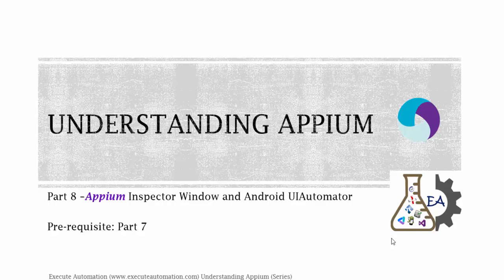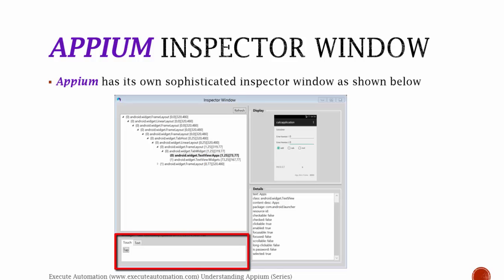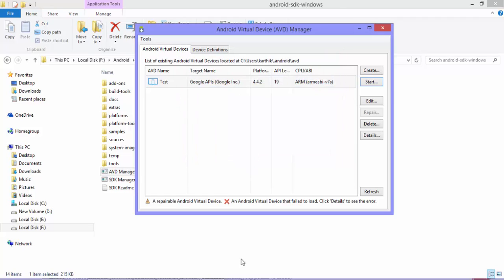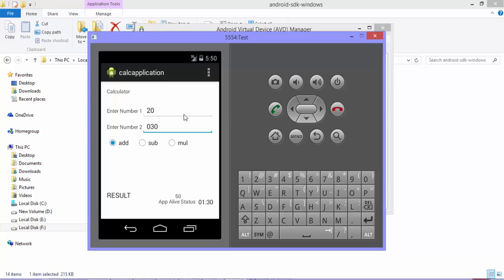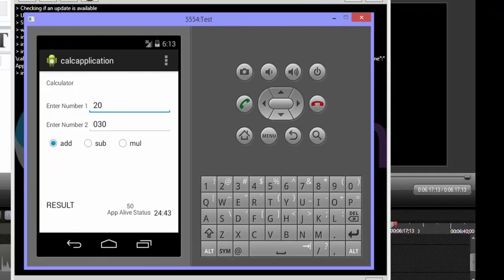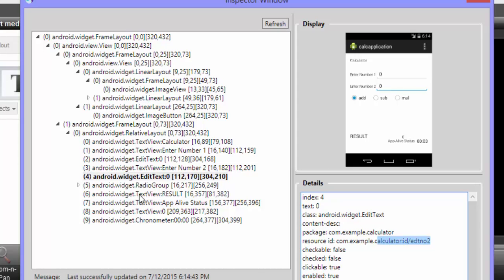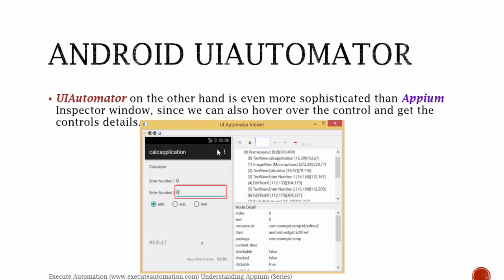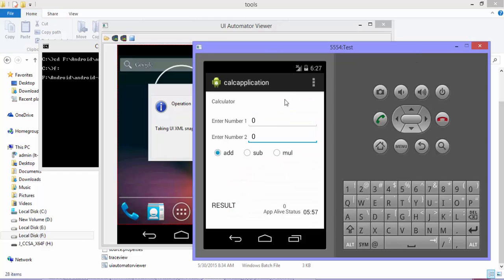Appium Inspector and Android UIAutomator -- Part 8 (Understanding Appium Series)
In this part we will understand what is Appium Inspector and what is Android UIAutomator and how cool is Android UIAutomator.